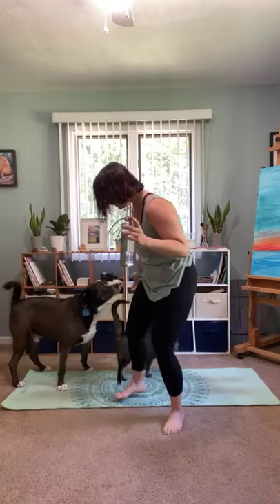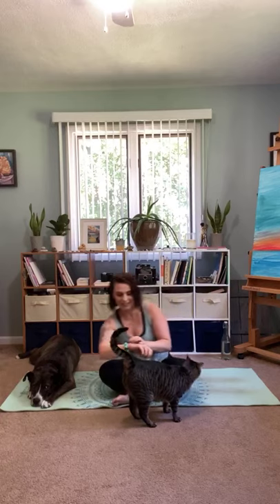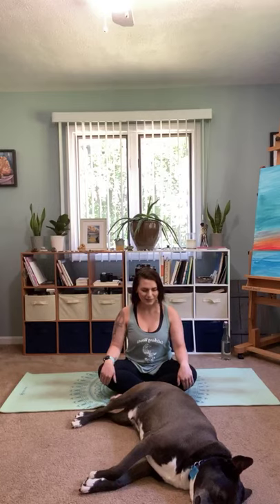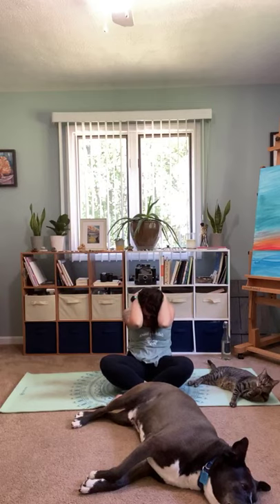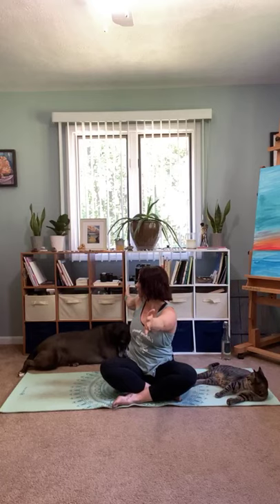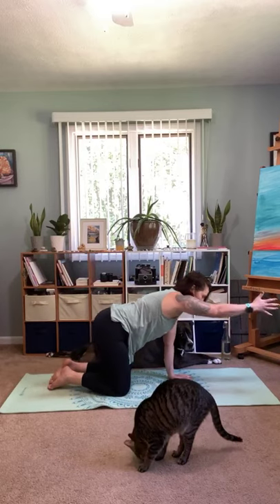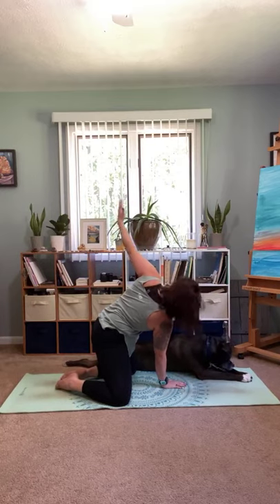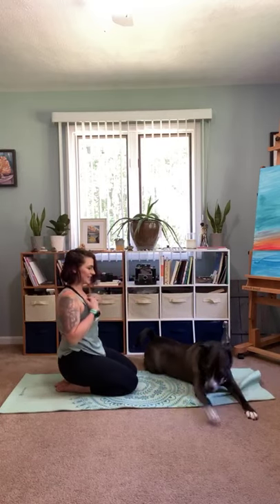Beginner Yoga // Boundaries // TOS Friendly // Catching Waves Yoga